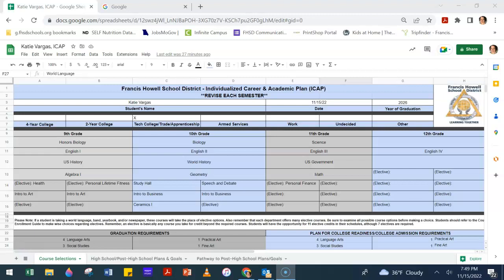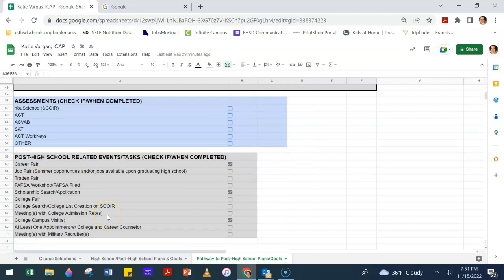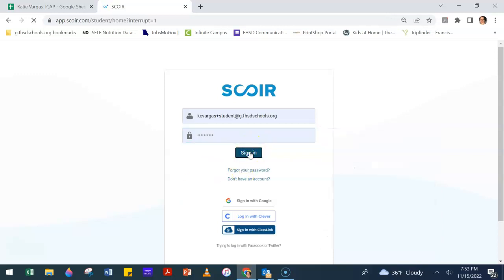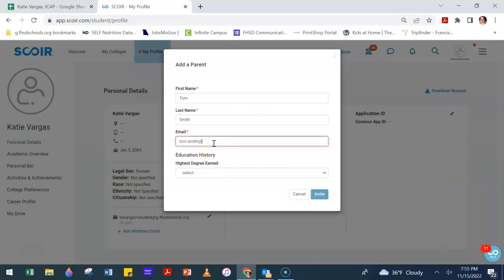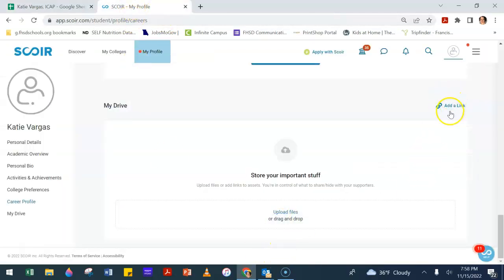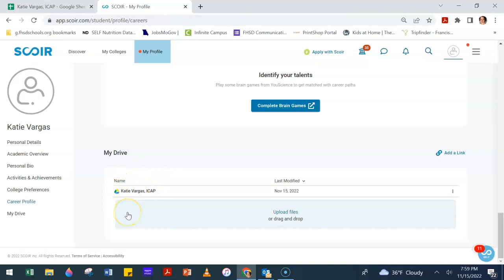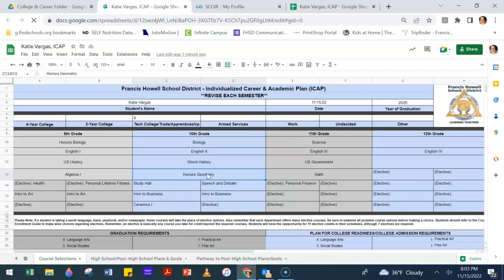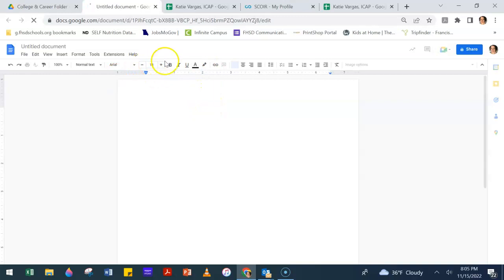ICAP Tutorial, Part Three (Sharing ICAP to SCOIR Account)